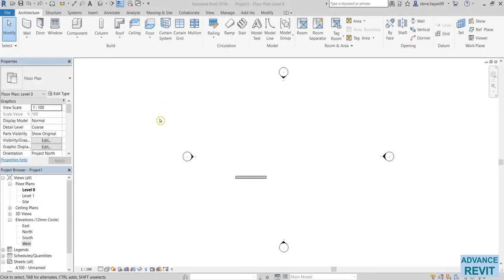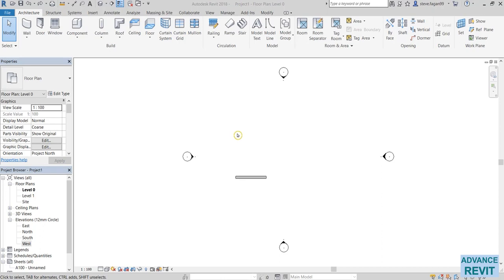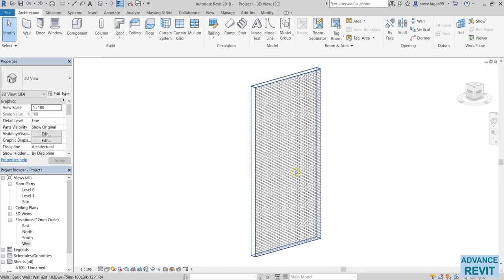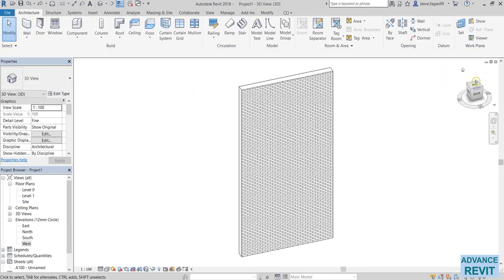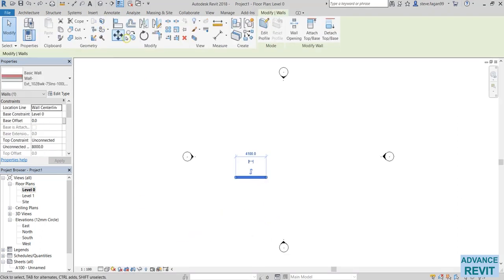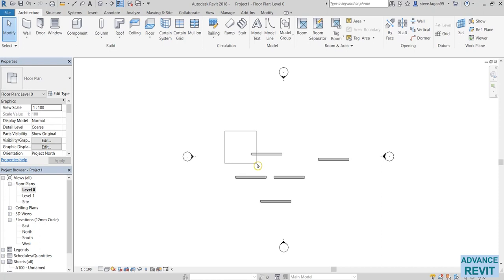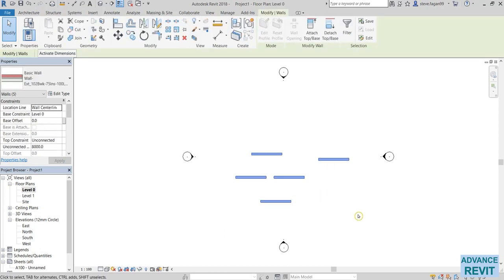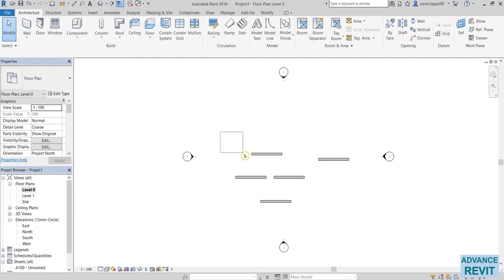07 1 6 Navigating the Drawing Area in revit